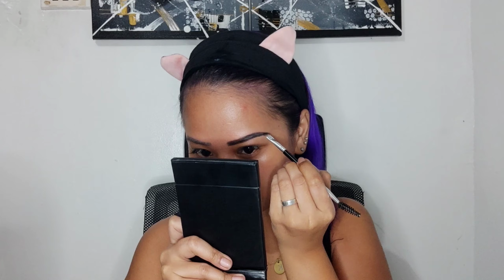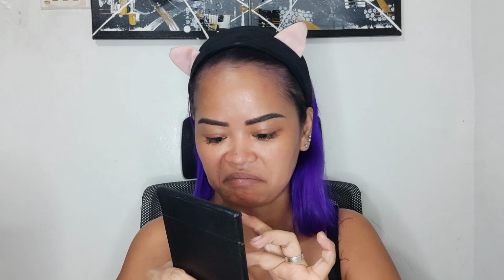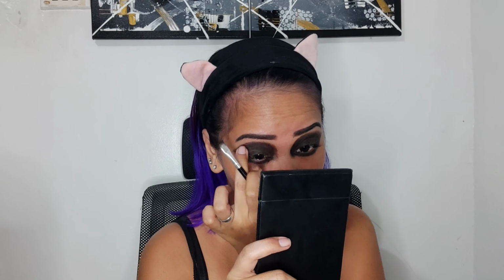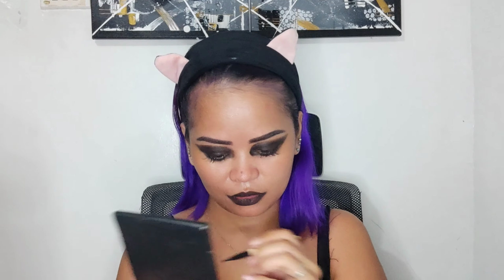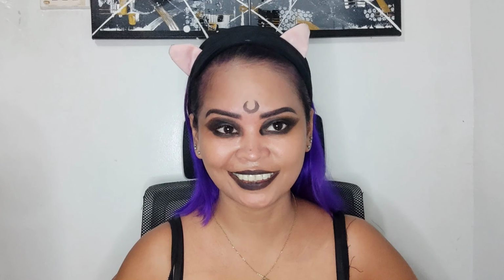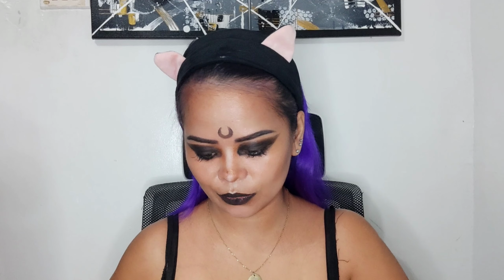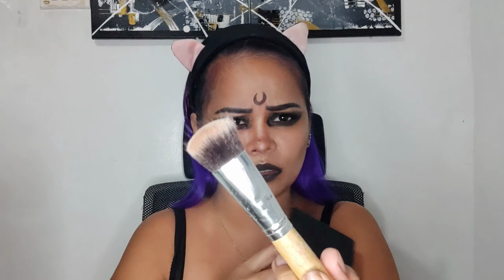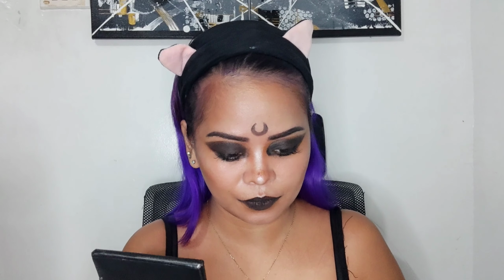Witch - Last Minute Halloween DIY Costume/ Makeup Tutorial - Quick, Easy & Scary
Here's a quick, easy and scary last minute witch halloween makeup tutorial wherein you'll just be needing 1 product or 3 to take it up another level.

Gel liner - LA Girl
Red Lipstick - Maybelline
Fake Blood - Bonzos Edible Fake Blood from Shopee

Instagram and Facebook: @solesaviorsouth

Video Editor: Intromaker and KineMaster
Thumbnail: Photogrid
Pictures: Google